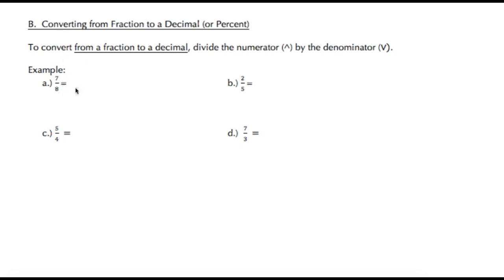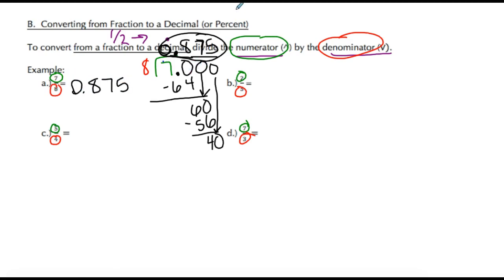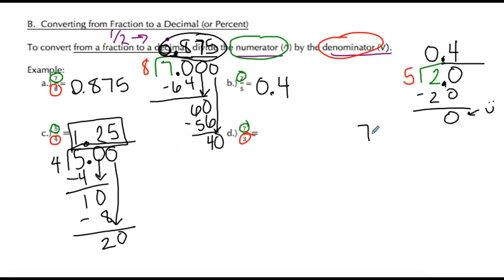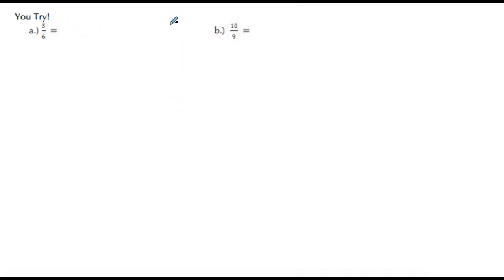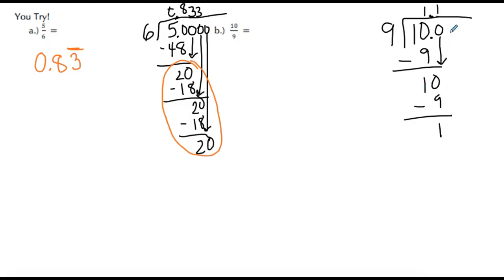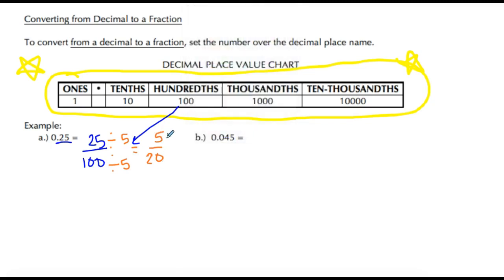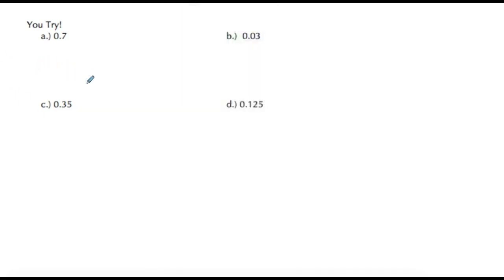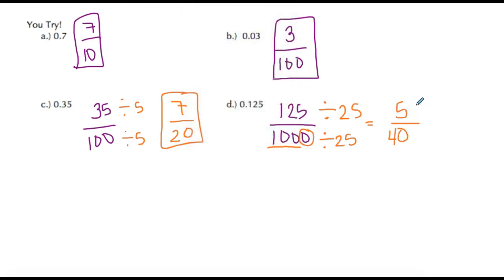1.3B - Fraction and Decimal Conversions